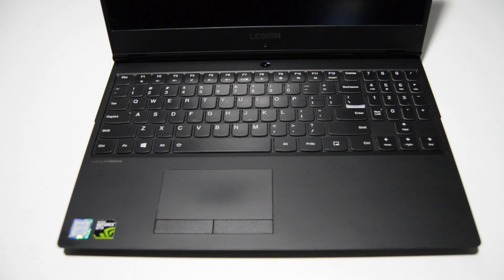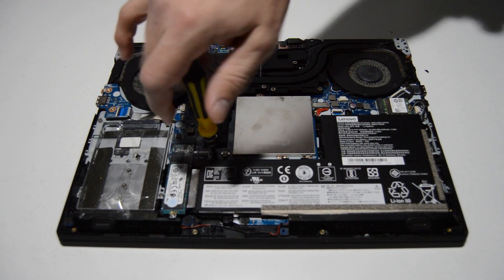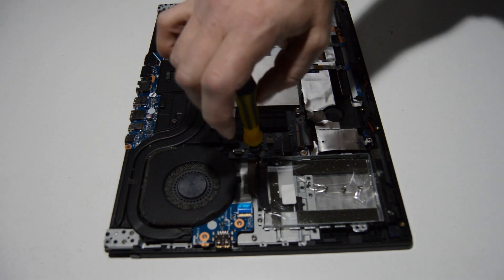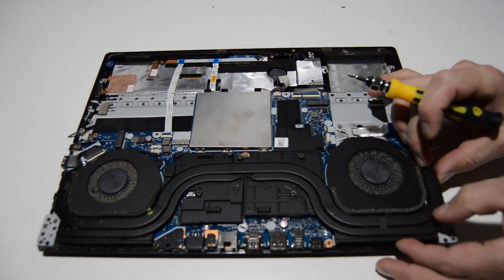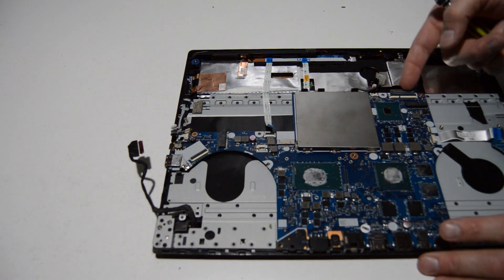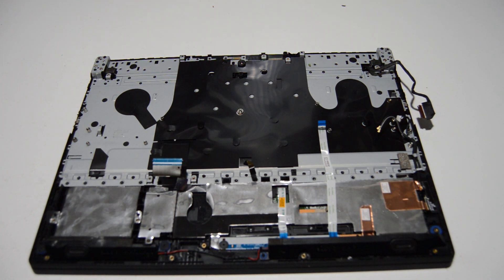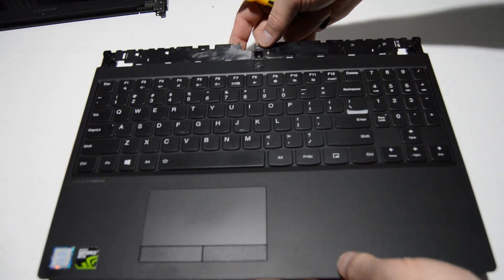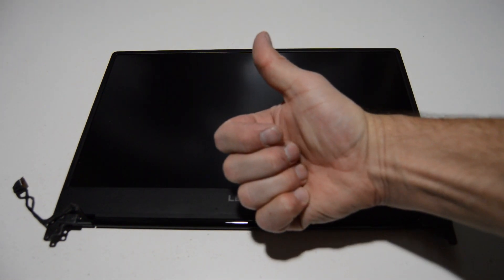How to Disassemble Lenovo Legion Y530 Laptop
presents detailed disassembly guide of a Lenovo Legion Y530 laptop. Take apart, Tear-down Tutorial

-motherboard replacement
-screen replacement
-display replacement
-keyboard replacement
-broken case replacement
-battery replacement

If you can't fix your laptop you can sell it to us